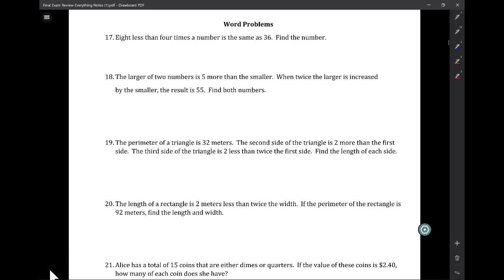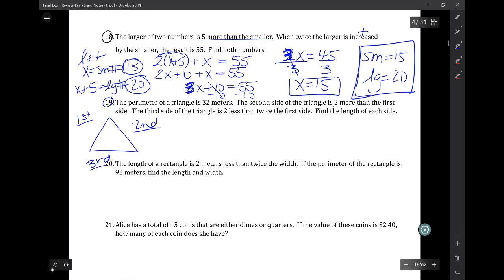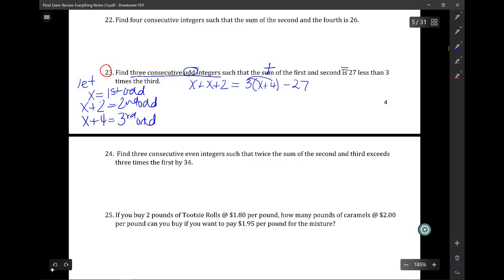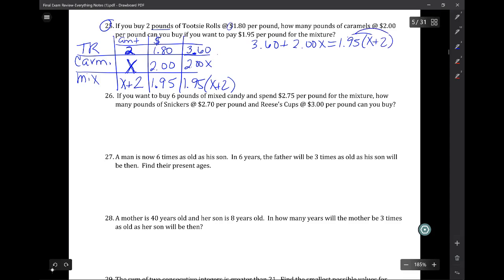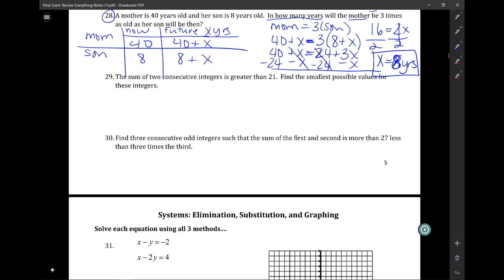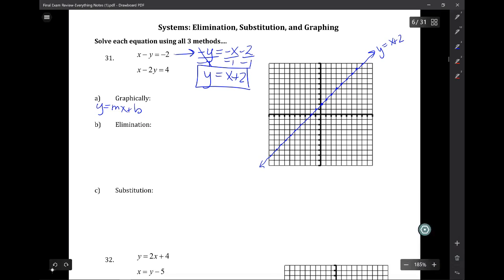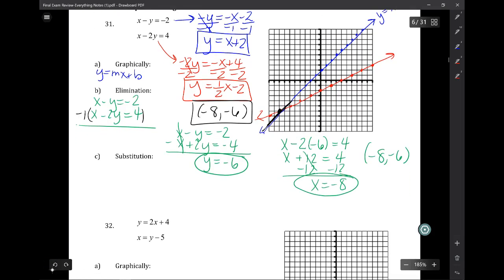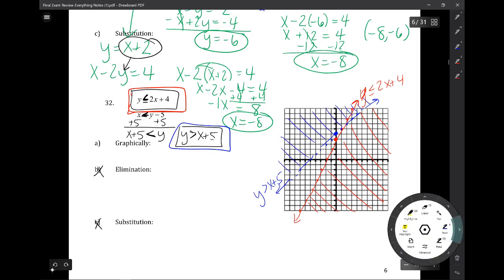Algebra 1 Review Topics #2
Algebra 1 Final Exam Review Topics #2, Williamsville East